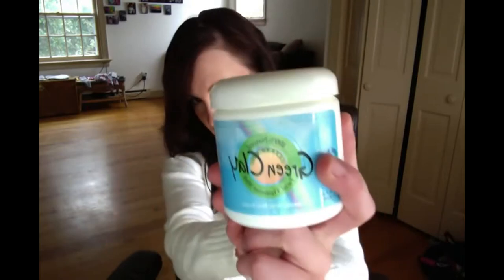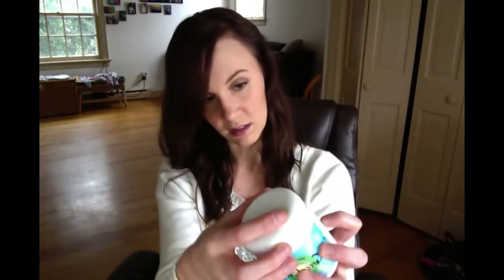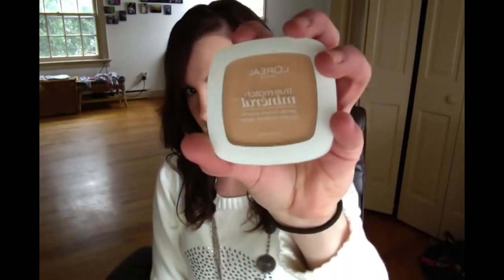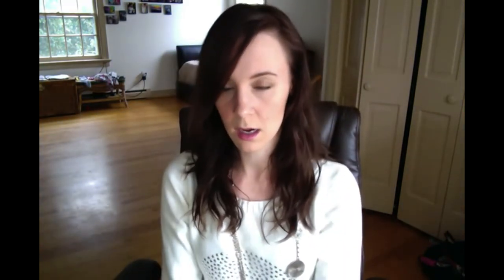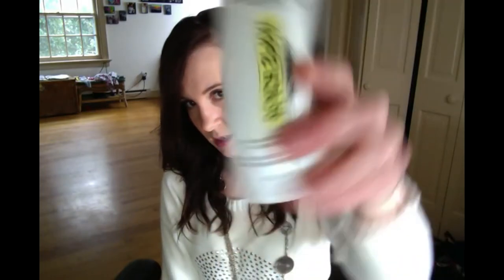Best Beach Spray! New face powder, Baby skin & Green Clay mask Review!